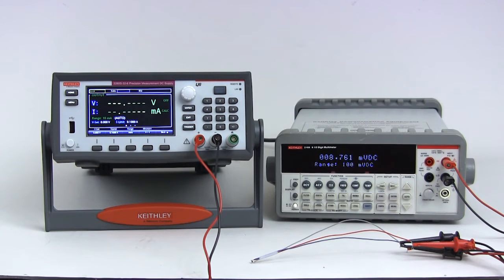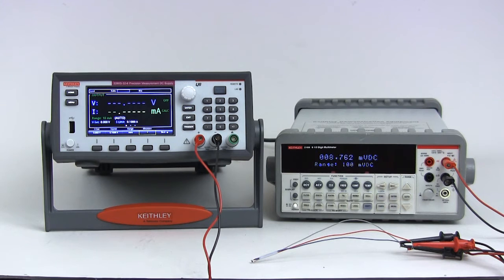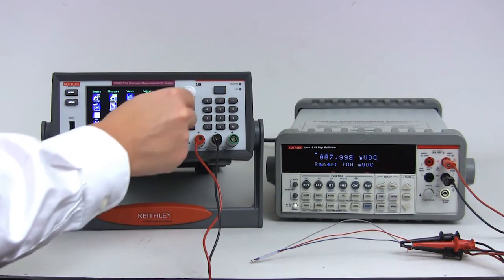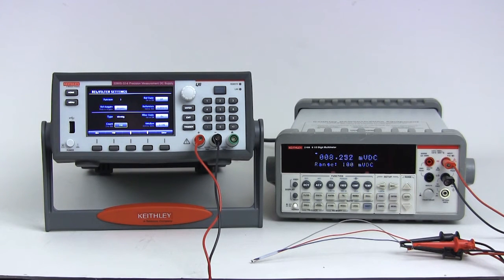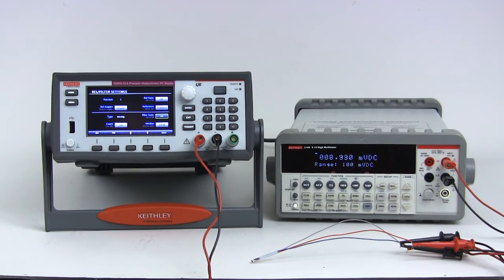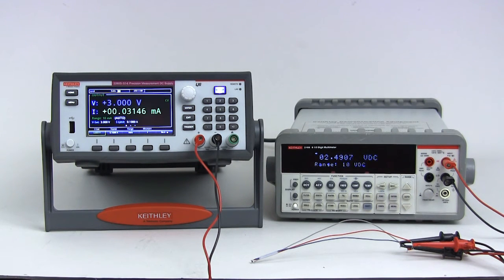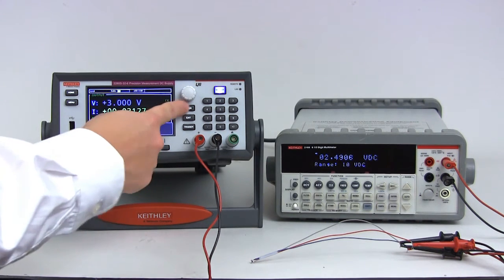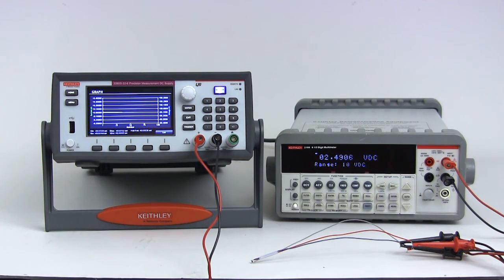10nA Capability with Keithley's Series 2280S Power Supply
Using Keithley Model 2280S Precision Measurement DC Power Supply - 10nA Capabilities with a Power Supply.